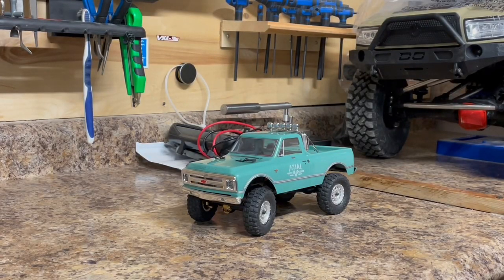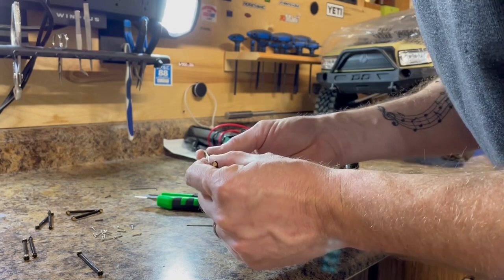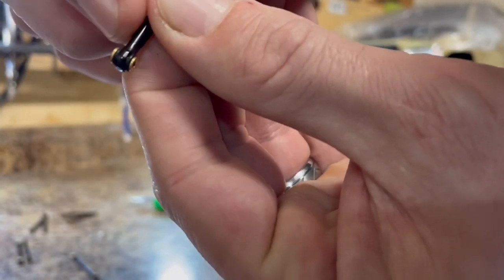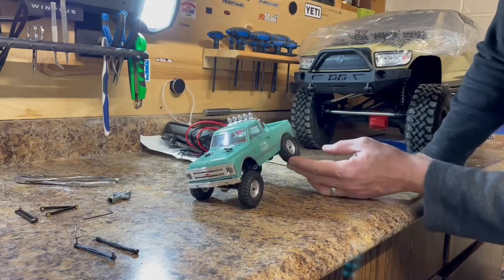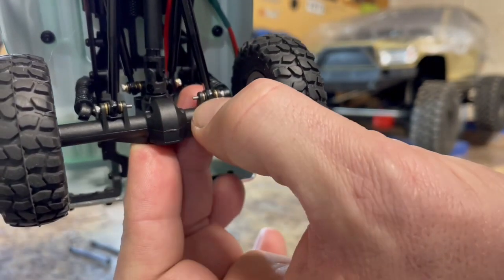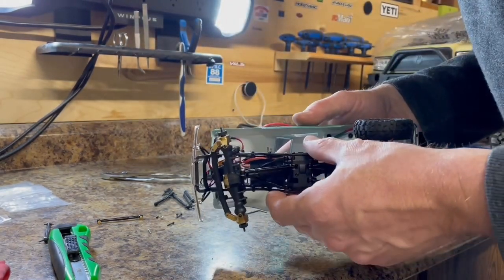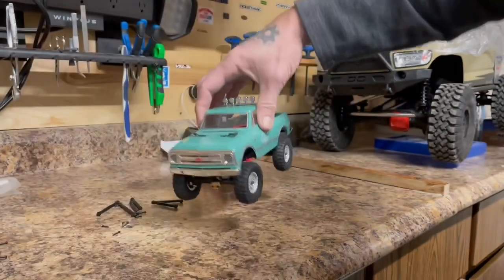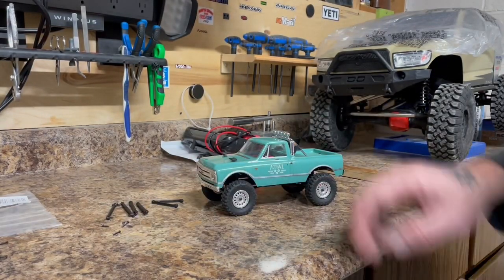Bench time with a tiny truck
Added some Amazon aluminum links to the scx24